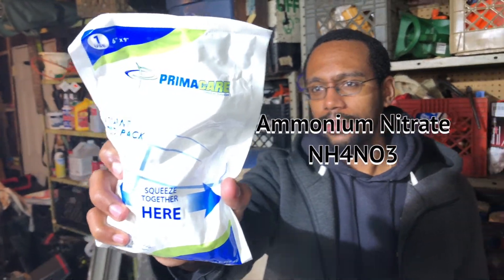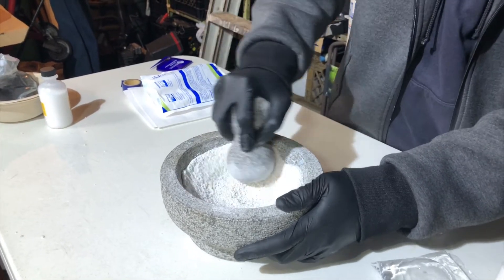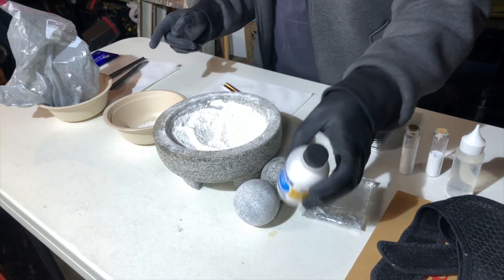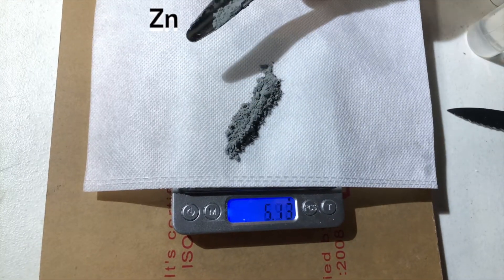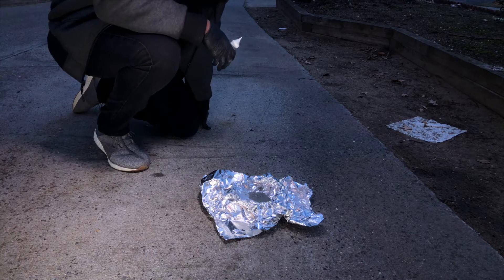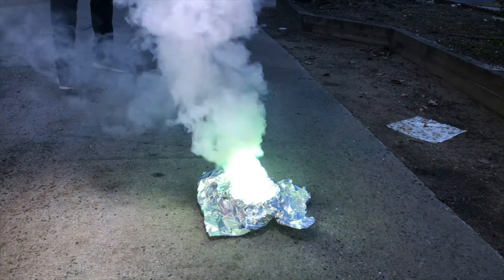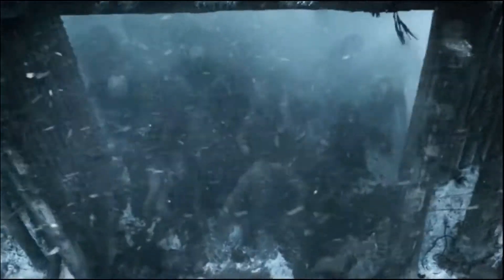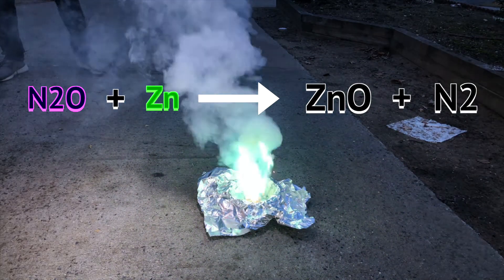How To Make Green Fire from Ice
Today we are making Green Fire using common supplies.

Filmed in 4K - iPhone

Sneak peak of new videos!

Be part of the conversation!

Please do not try this at home. If you attempt any projects portrayed in this video, you assume all responsibility for the results. Any project you try is at your own risk.